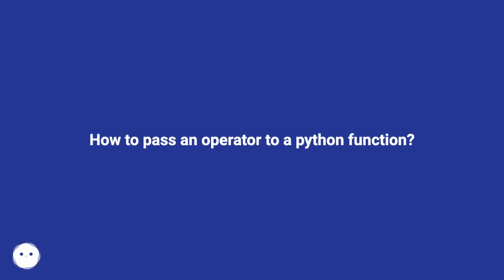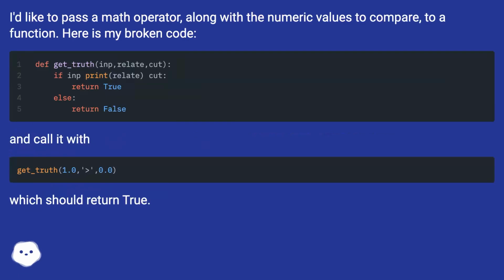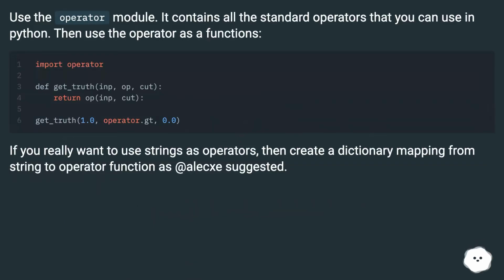How to pass an operator to a python function?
Chapters
00:00 How To Pass An Operator To A Python Function?
00:24 Answer 1 Score 14
00:49 Accepted Answer Score 109
01:02 Answer 3 Score 1
01:15 Answer 4 Score 59
01:43 Thank you